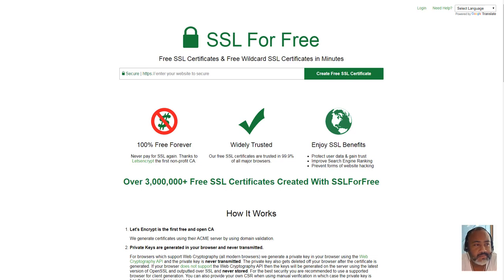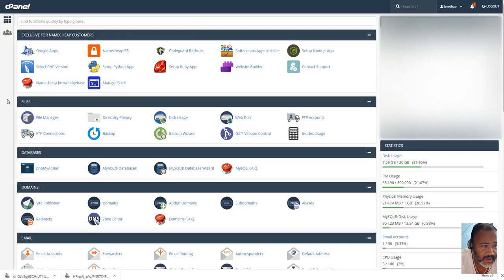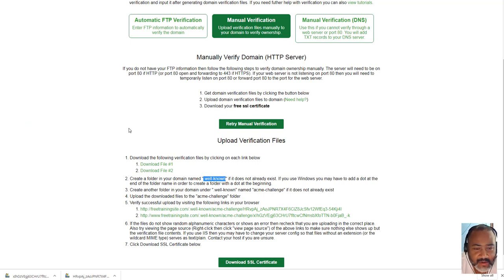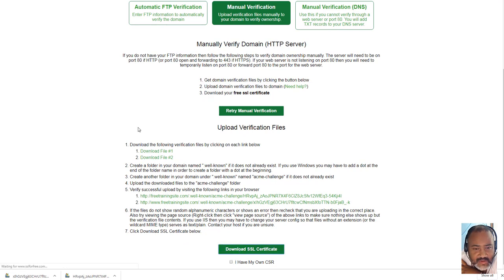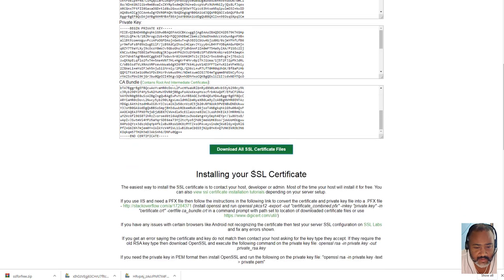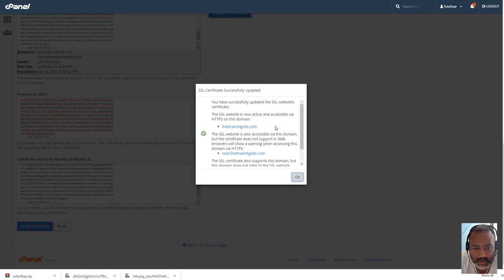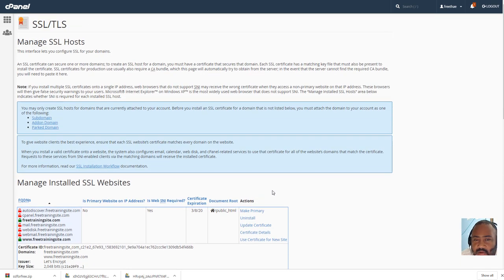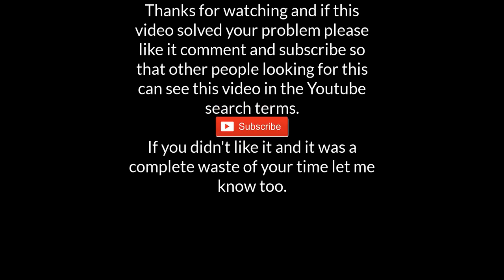How To Install Free Let's Encrypt SSL Certificate on Namecheap Hosting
I have made a second or part 2 video getting your SSL without having to do this every 3 months watch

Namecheap hosting gives you a free SSL Certificate for a year but after that they want to charge you for it, I don't understand why because almost every other web hosting company gives it away free.

I normally don't use namecheap as my hosting solution but since I have almost all my domains with them and I wanted to test a video course site using wordpress I decided to use namecheap's cheap hosting for 2.99 a month.

If you already use cloudflare then you can just do this on the SSL/TLS tab and set your encryption mode to "Flexible" it will use cloudflare's certificate to make your site SSL compliant.